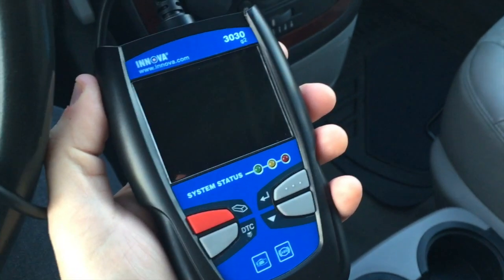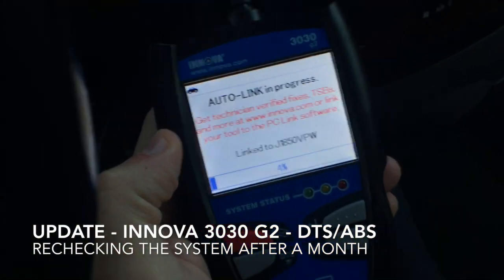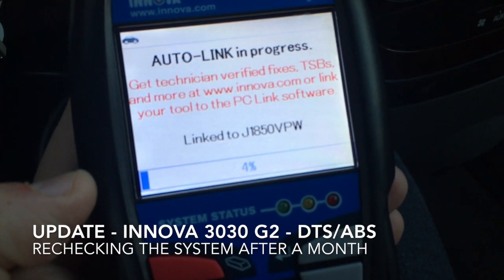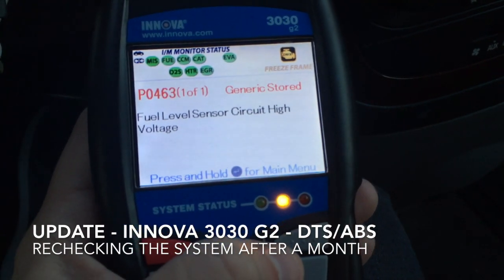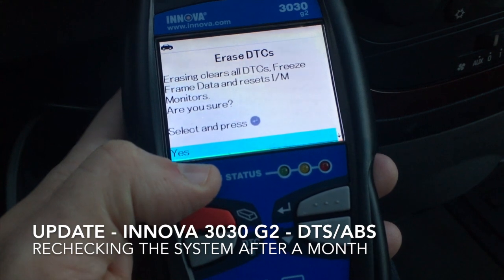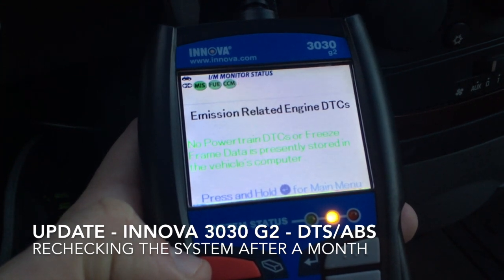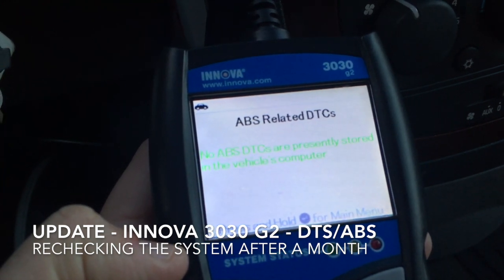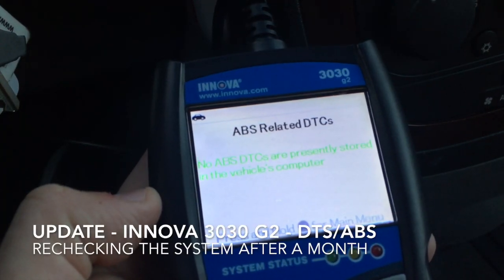Followup - Best Auto Code OBD2 Reader - Better Mileage, Save Money!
UPDATE! Today I plug back into my Chevy Uplander to read the codes, revisiting how to use the Innova 3030 G2 Automotive Computer Code Reader in order to read OBD2 DTC (Engine) and ABS (Brake) codes. How many times have you paid for a diagnostic fee to your local auto shop? You could find out what is wrong with your car on your own, fix the problem and save hundreds of dollars.